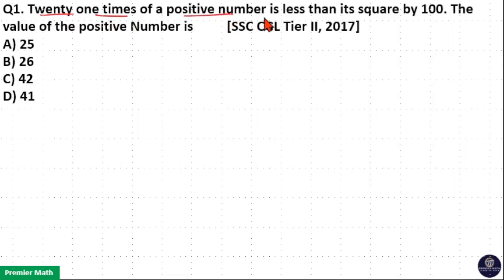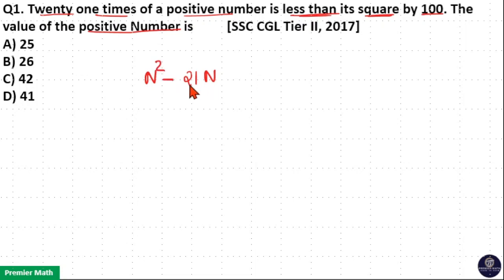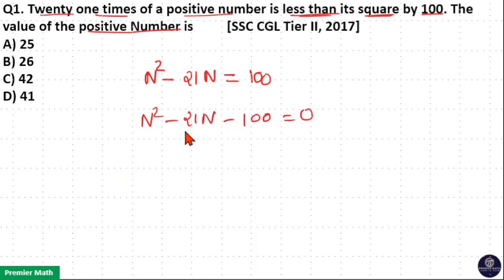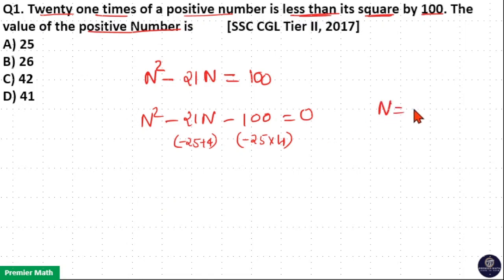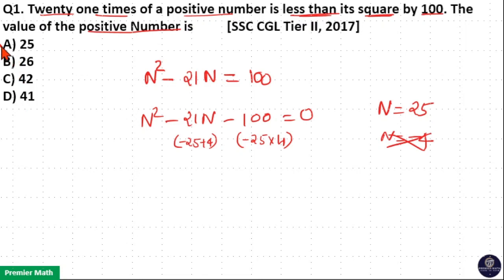Twenty one times of a positive number is less than its square by 100. The value of the positive Numb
Twenty one times of a positive number is less than its square by 100. The value of the positive Number is          [SSC CGL Tier II, 2017]
A) 25
B) 26
C) 42
D) 41